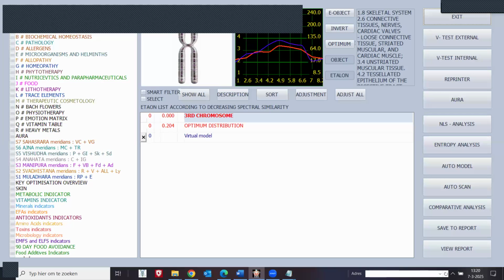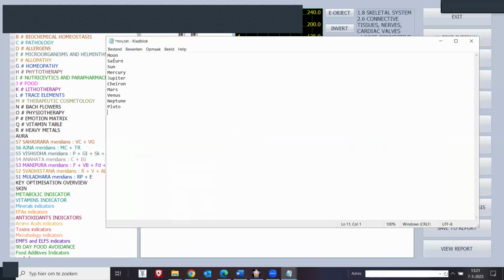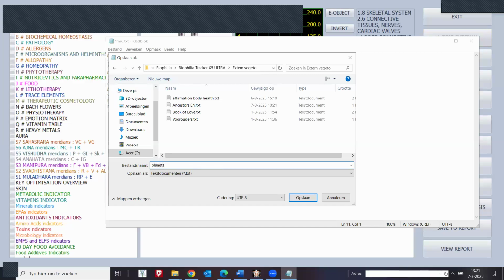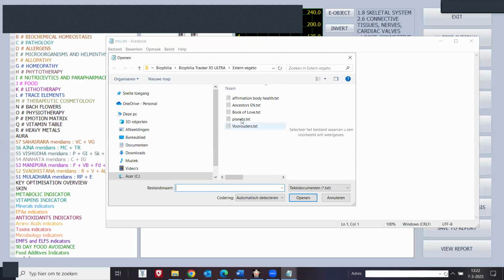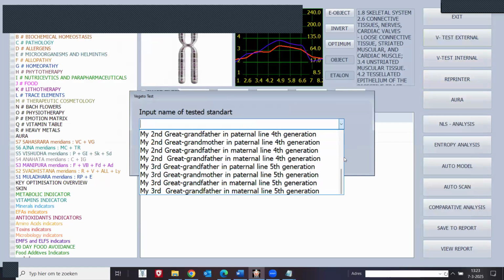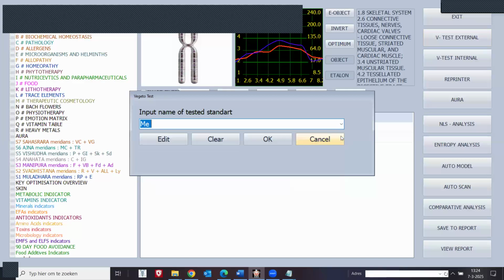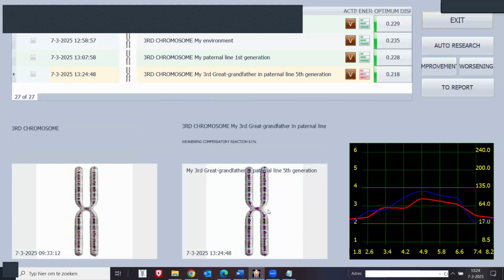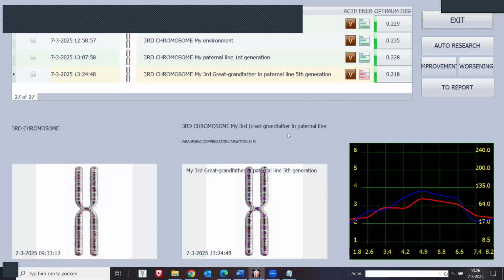How to create and use external V-test lists in Biophilia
Join me on my YouTube channel as we explore the fascinating connection between information, energy, and health!

Decode the Human Body-Field to uncover root causes and restore your energy for life.
Discover a holistic approach to wellness by measuring and correcting the fields that drive physiology.
Learn how lifestyle choices can support vibrant health and well-being.